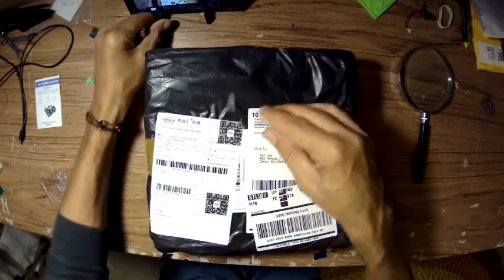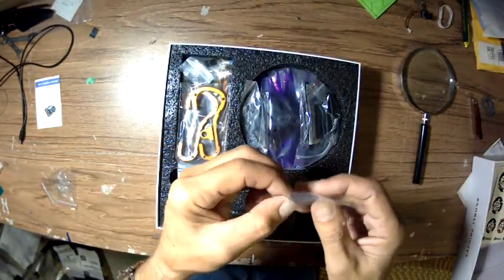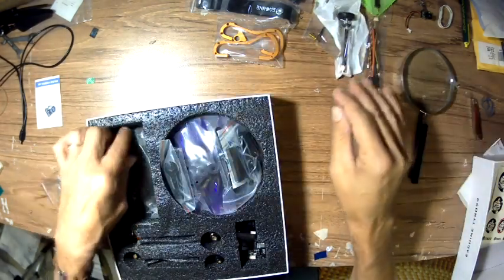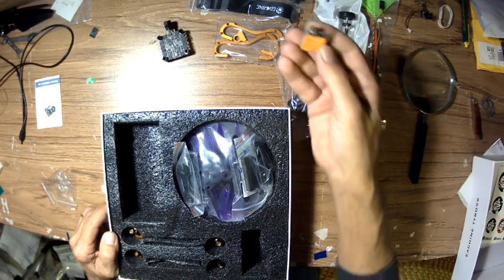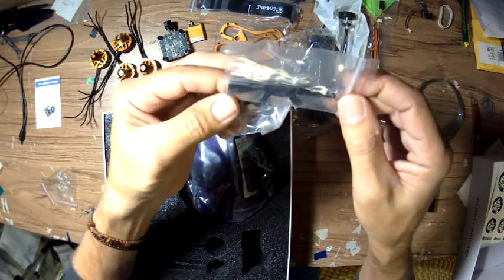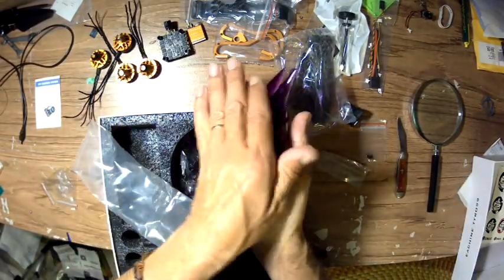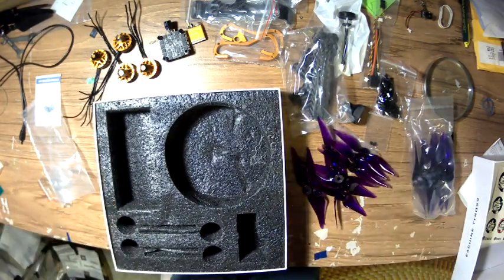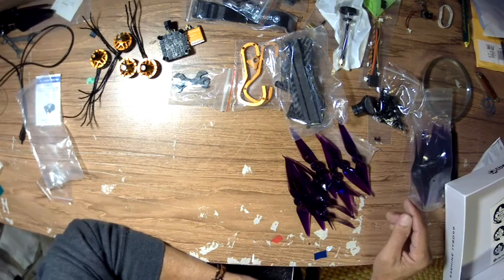Tyro 99 210mm Drone Build Kit